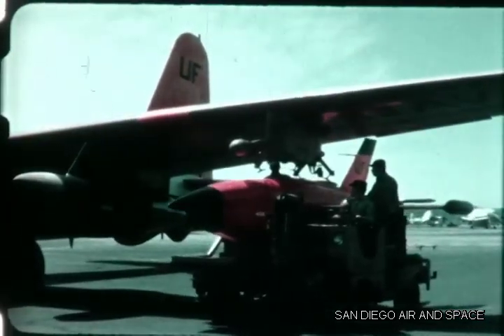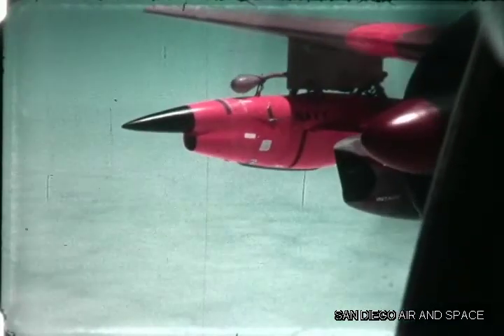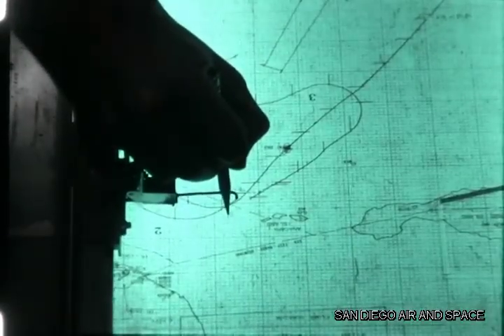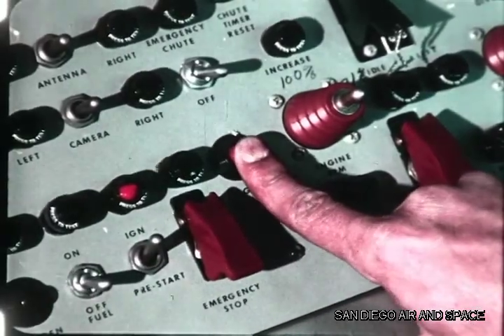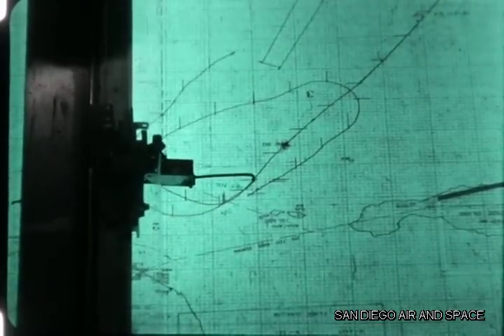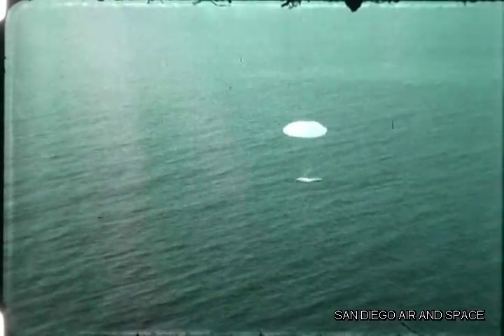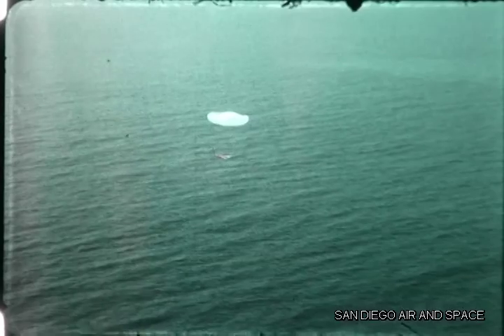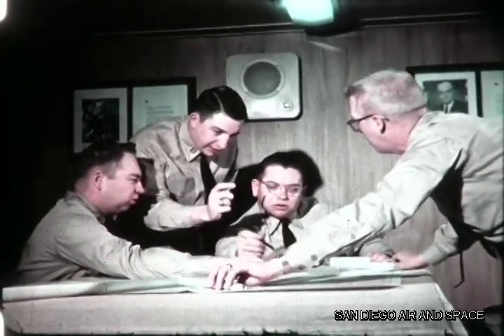F 1296 Ryan Aeronautical Operation Jet Target